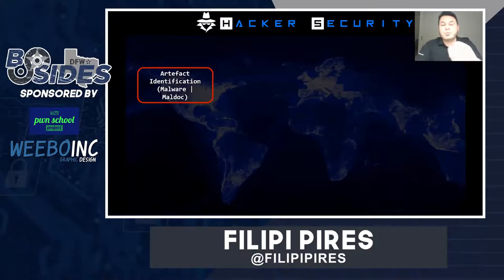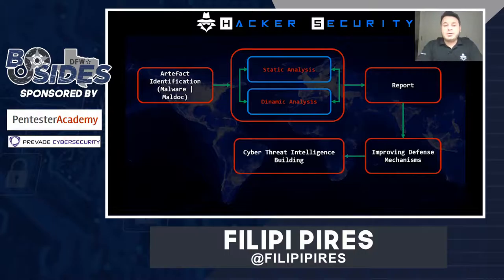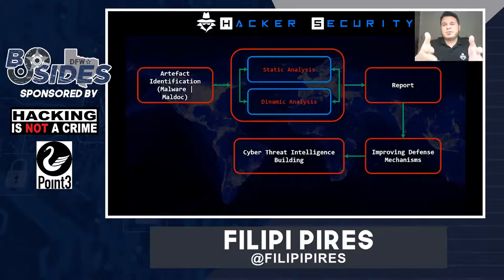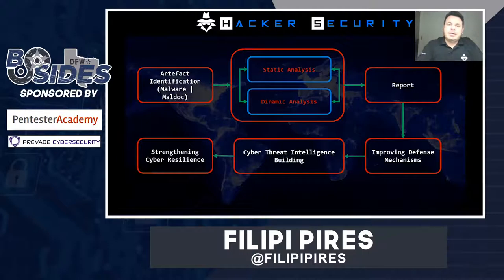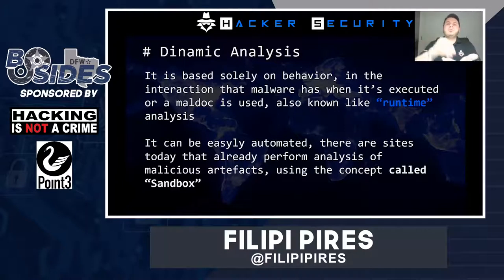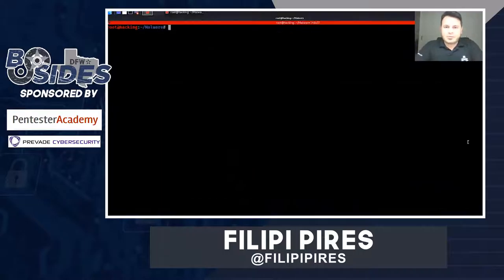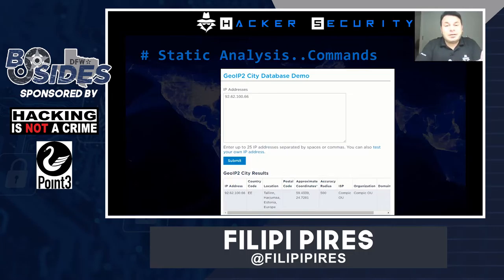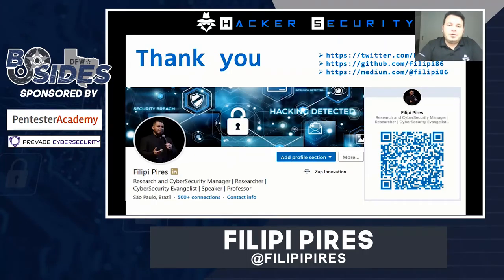Dissecting and Comparing different Binaries to Malware Analysis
Demonstrate different kind of structures in the binaries as a PE (header and your sessions), ELF (header and your sessions), PDF(header/ body/cross-reference table/trailer), explaining how each session works within a binary and where it would be possible to â€œincludeâ€ a malicious code.

I've been working Research and Cyber â€‹â€‹Security Manager at Zup Innovation and Global Research Manager at Hacker Security, I have talked in Security events in Germany, Poland, Hungary and Brazil, served as University Professor in Undergraduate / MBA courses at colleges as FIAP / Mackenzie / UNIBTA and UNICIV, in addition, I'm Founder and Instructor of the Course - Malware Analysis - Fundamentals (HackerSec Company - Online Course - Portuguese Language).